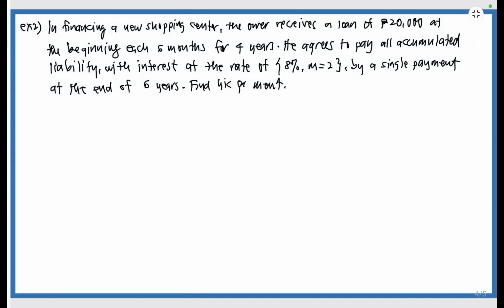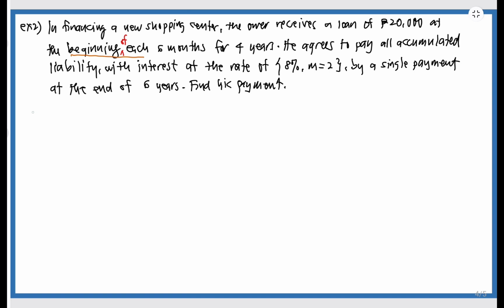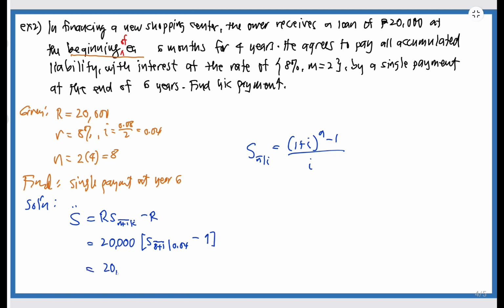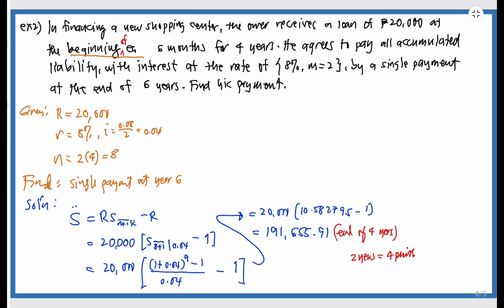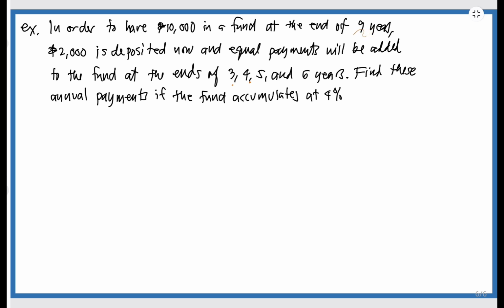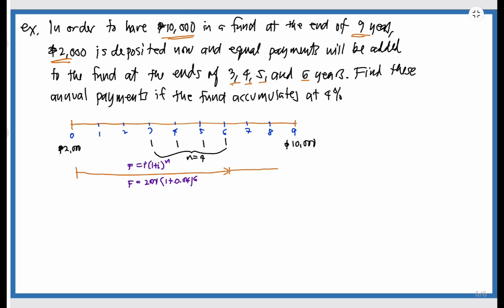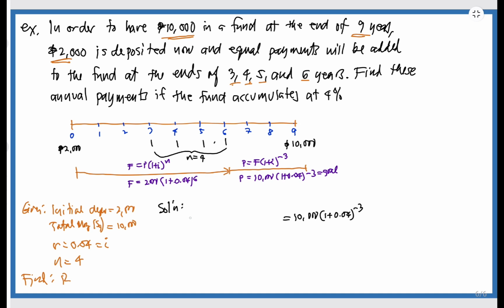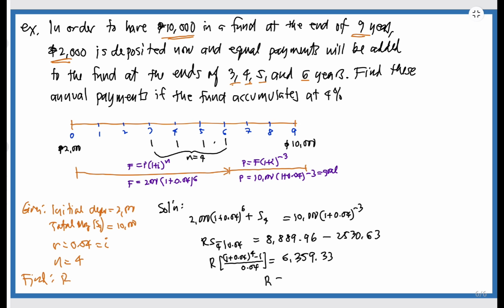deferred and arbitrary date part 2